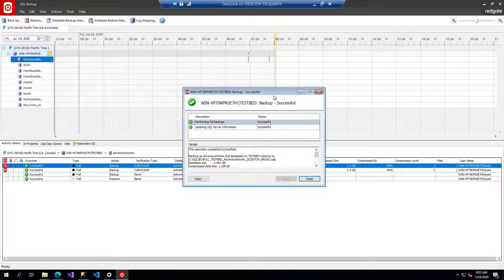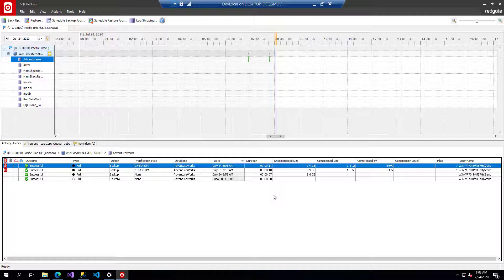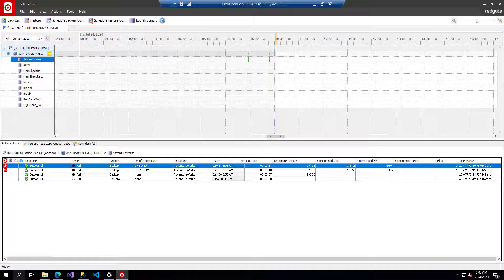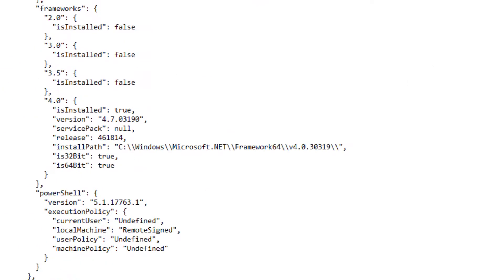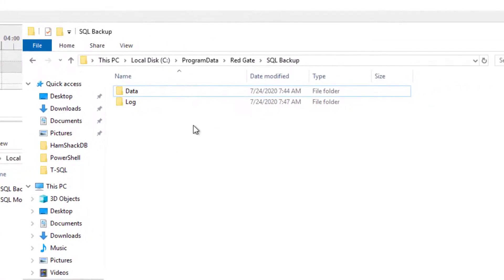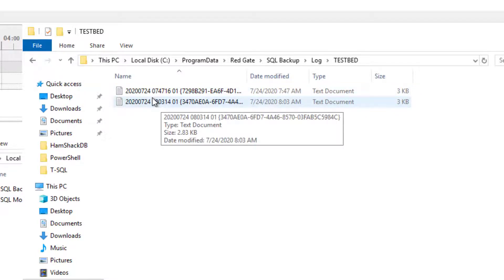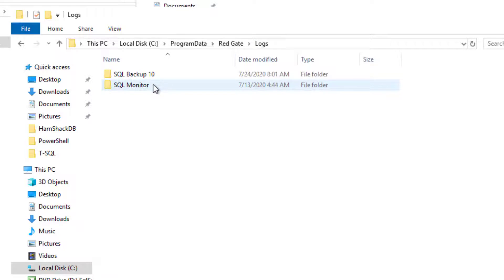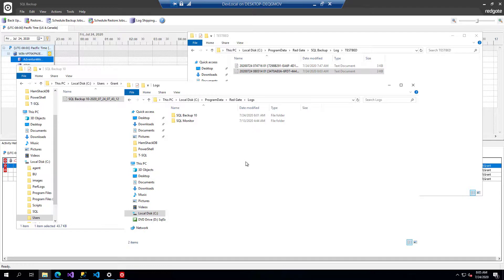Locating the Logs in SQL Backup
SQL Backup will help you protect your valuable information. However, like any tool, there can be that rare occasion when things go wrong. Then, you'll want to know how to track down specifically where the logs are in order to better troubleshoot. This video shows you where the various locations of those logs can be found.